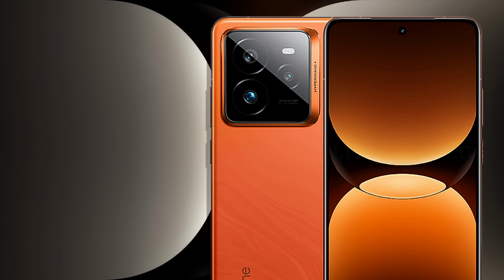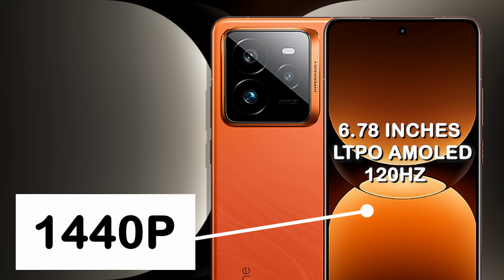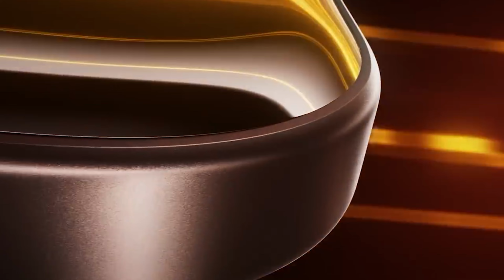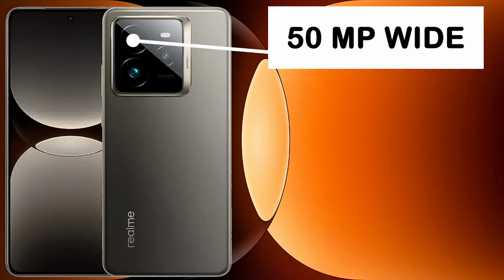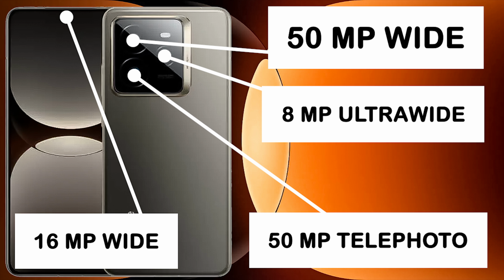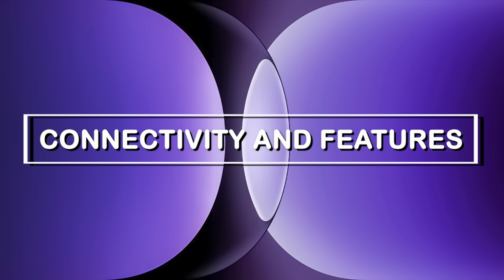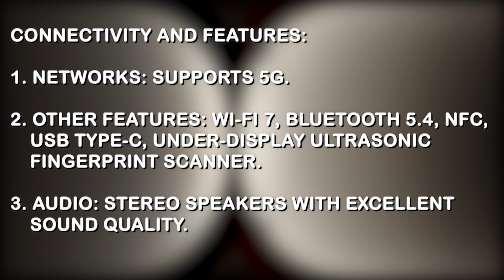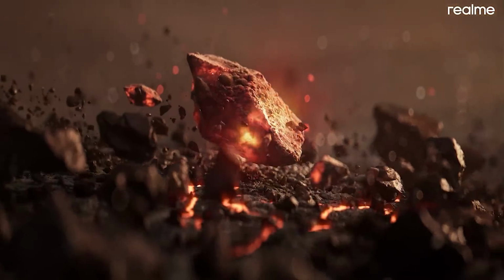IS REALME GT 7 PRO THE FASTEST PHONE OF 2024?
Is the Realme GT 7 Pro the fastest phone of 2024? In this video, we put the latest flagship device from Realme to the test to see if it lives up to its claims of being the speediest smartphone on the market. With its powerful processor, advanced cooling system, and lightning-fast charging capabilities, the Realme GT 7 Pro is certainly an impressive device on paper. But can it outperform its competitors in real-world usage? Watch to find out as we benchmark the phone, compare it to other top-tier devices, and give you our honest verdict on whether the Realme GT 7 Pro is truly the fastest phone of 2024.

sub_comformaton=1